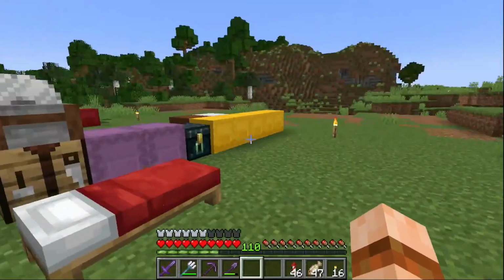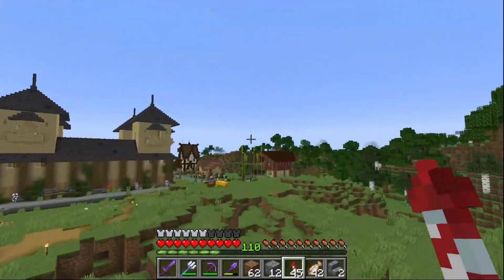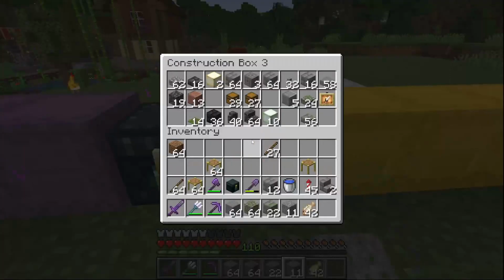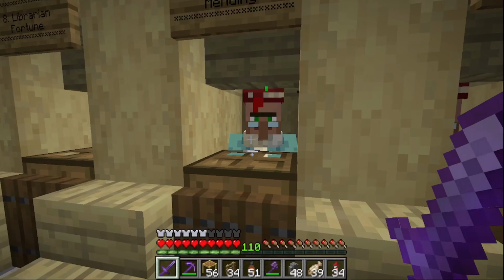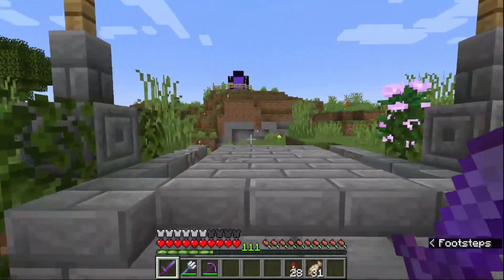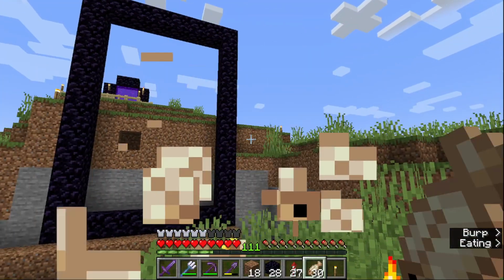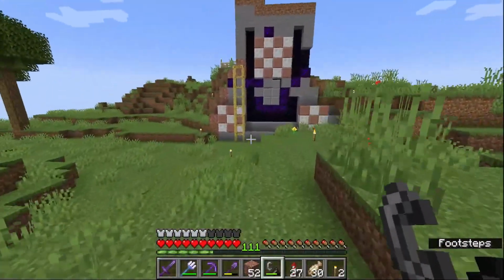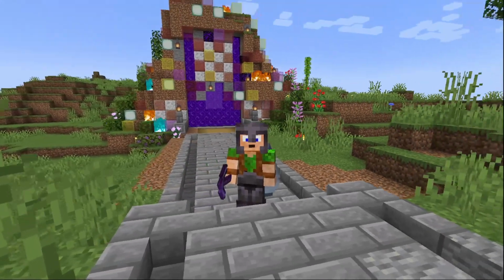Gob's Outback Season 2, Episode 38 - Pathfinder! Let Play Survival Series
This was recorded in Java 1.20

In this episode we continue in our new 1.20 world!

Parts of this video may have been created using ReplayMod for aerial/cinematic views.

• Battle_Crowd_Celebrate_Stutter
• Upside_Down

Music from:
Soundstripe
Including:
'Right Here' - Tru Genesis
'Exhibit' - OBOY
'Bames Jond' - Mikey Geiger

Gob's Outback is proudly hosted by BISECT Hosting.

You can get your own server from Bisect - their rates are reasonable, their support is awesome!